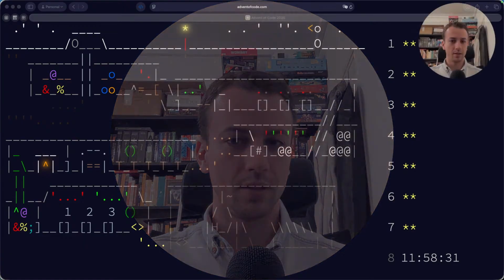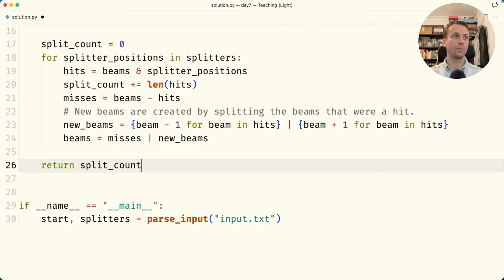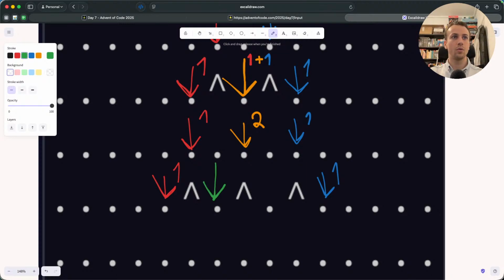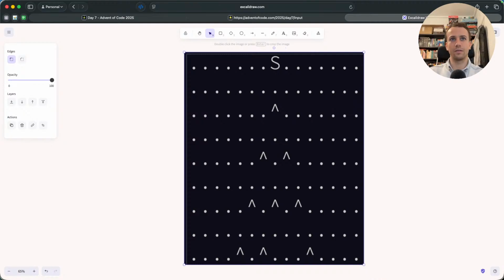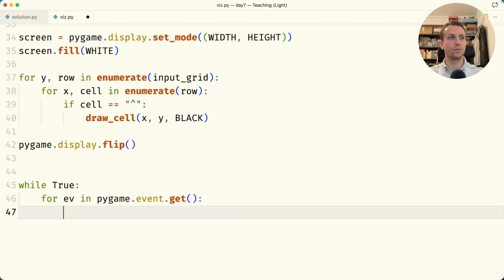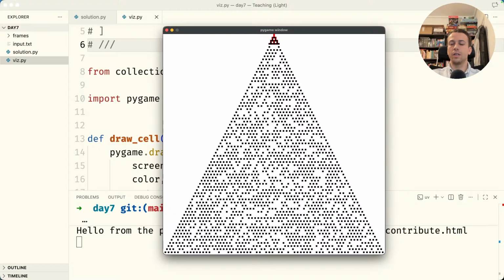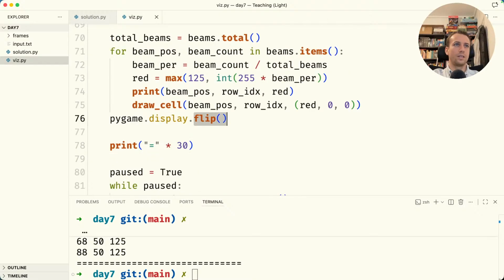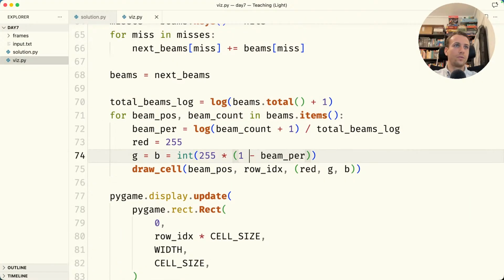Solving Advent of Code, day 7, in Python – Algorithm Mastery Bootcamp